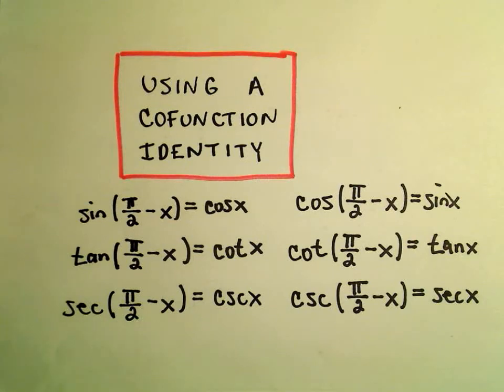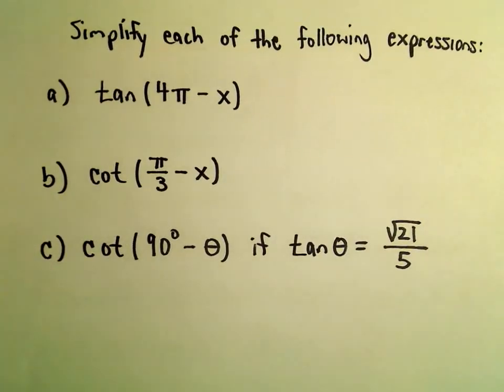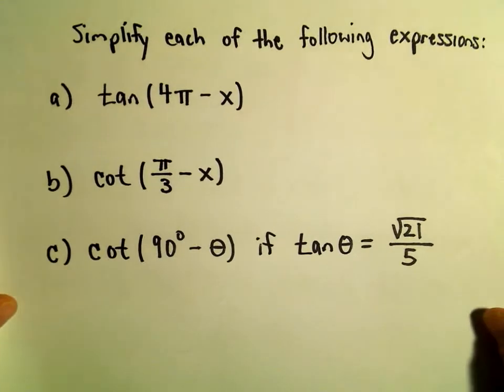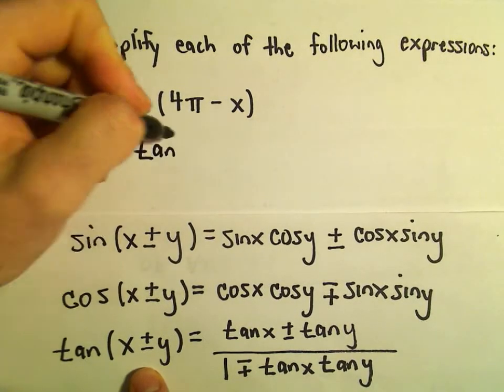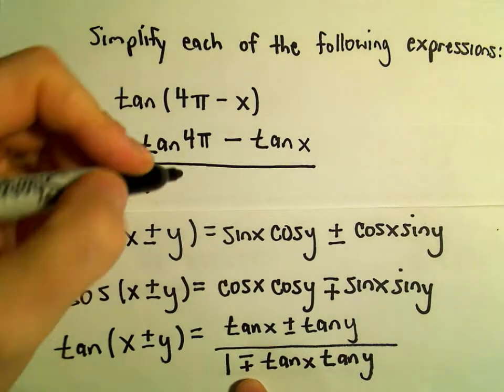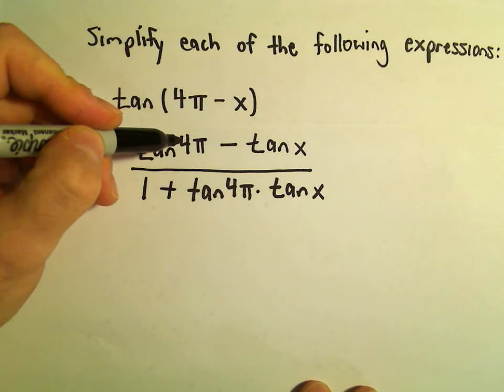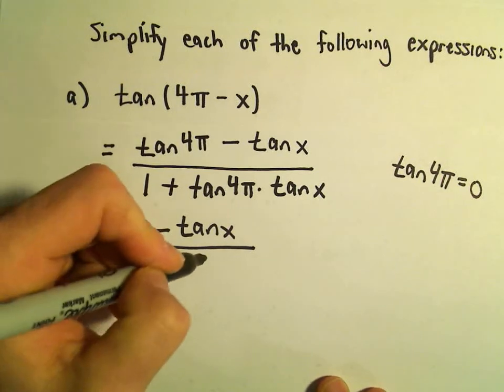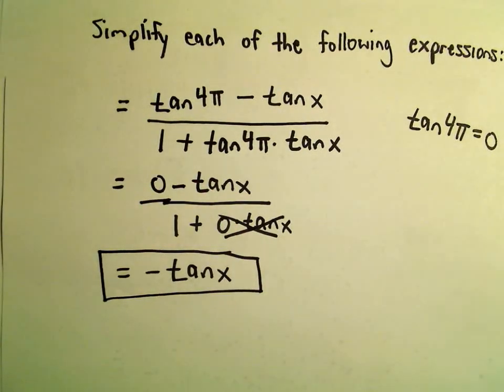Word Problems Involving Multiple Angle Identities, Example 3